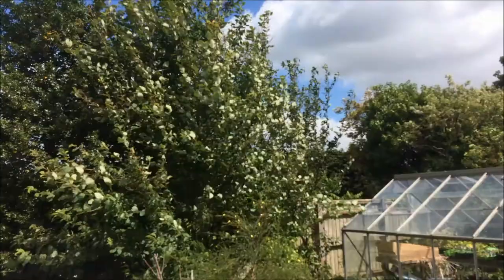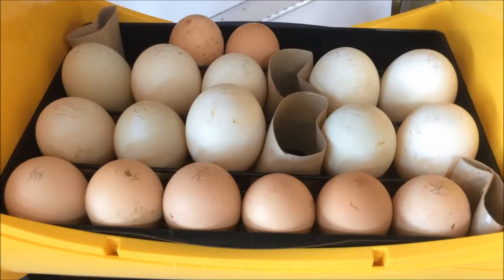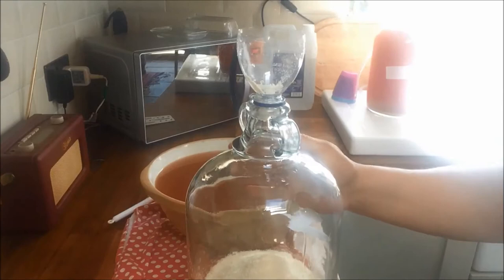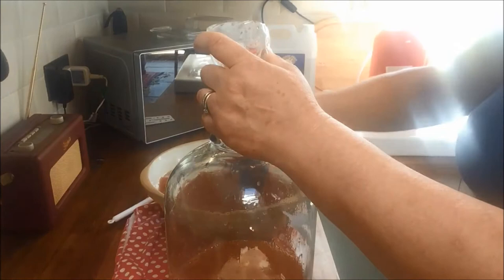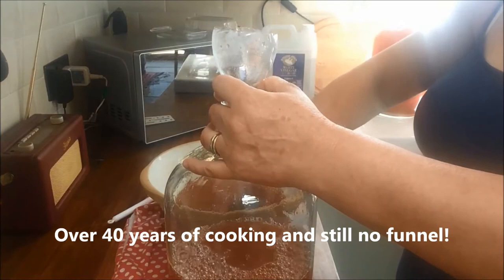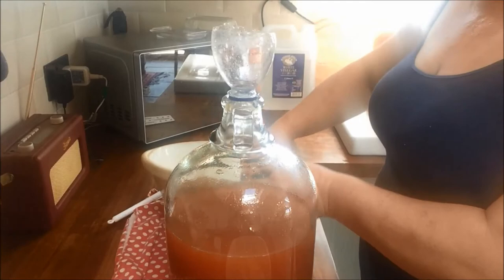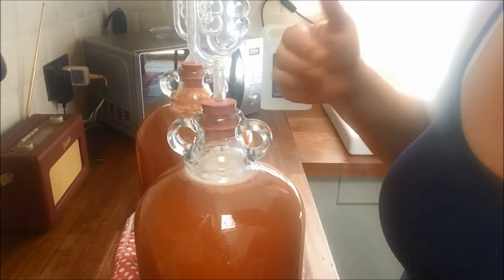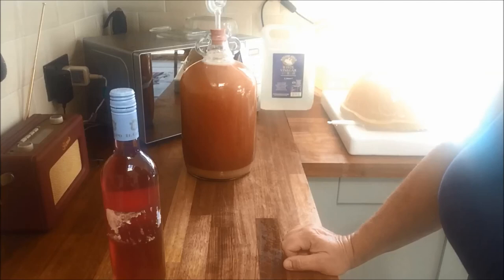Something is Brewing | Homemade Rose Hip Wine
Today I put some more eggs into the incubator and start some homemade Rose Hip Wine. Click SHOW MORE for more details, resources and info.

About Us.
I share my organic homestead with my loving partner, Mr J and our two cats.